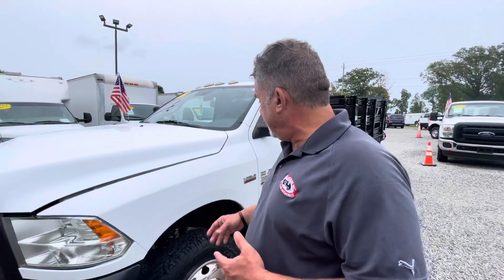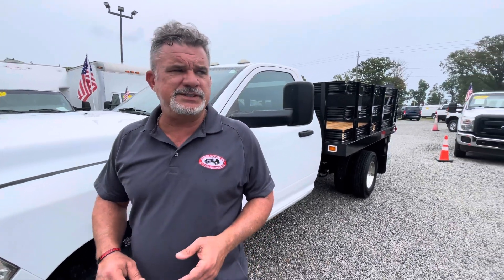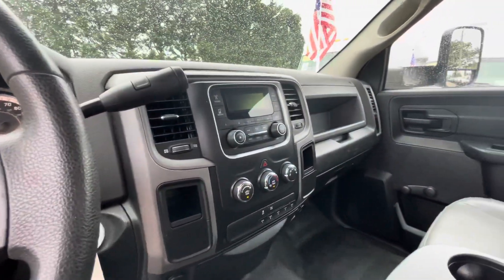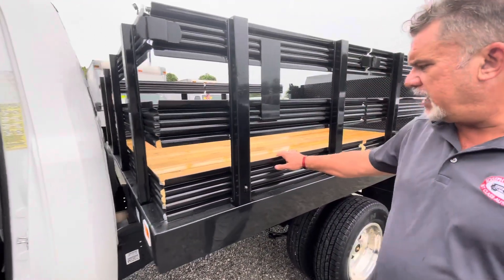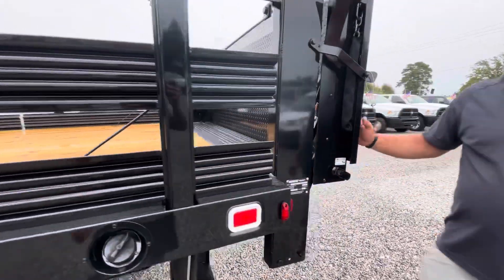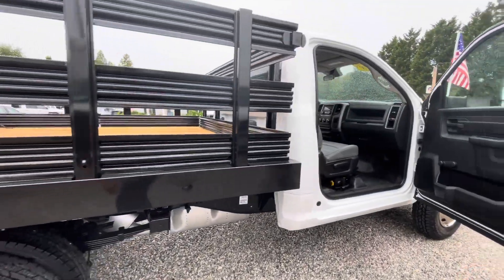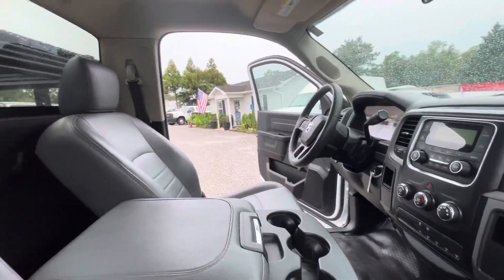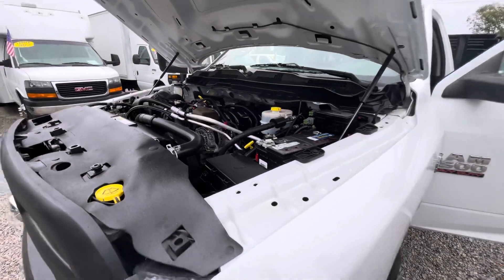2018 Ram 3500 Dually 2WD Stake Body With Powerful Big 6.4 Hemi V-8 Rust Free One Owner Arizona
2018 Ram 3500 Dually 2WD Stake Body With Powerful Big 6.4 Hemi V-8. Immaculate Rust Free One Owner Arizona Truck. Big Hemi 6.4L V8 OHV 16V Is Ready To Handle The Really Big Payload. 9 Foot Knapheide Stake Body Has A Brand New Treated Wood Floor And A Maxon 1,600 Pound Liftgate.   Acme Tow Hitch Rated 1,800 Pound Tongue Weight And 18,000 Gross Trailer Weight. Additional
 Options; A/C, Cruise Control, USB, AUX, Satellite Radio, Traction Control, Tow/Hual, Auxiliary Switches, Bluetooth With Handsfree Wireless, Limited Slip Differential, Skid Plate And More.
If You're Looking For A Truck That Easily Handle The Job And Deliver Years Of Dependable Headache Free Service, This Is It, Trully As Nice As They Come.

JUST Fully serviced bumper to bumper at our FLEET REPAIR CENTER, TRUCKS SOUTH.

We are not your ordinary dealer; we sell only the finest RUST FREE pre-owned vehicles anywhere! PLEASE don't contact us with low ball offers, if you're looking for an undependable bargain that will cost thousands to repair and is guaranteed to give you years of headaches, heartaches, and downtime; THAT'S NOT US! All our vehicles go thru our strict reconditioning process and nothing is offered for sale until it's perfect PERIOD!

We are very proud of our A+ Better Business Bureau rating, a rarity in our industry. Our vehicles may be priced a little higher than our competitors but once you see and drive one of ours the value is clear. If you're looking for an average vehicle we are probably not your dealer, but if you're looking for exceptional quality and outstanding service; you're reading the right ad. At Joseph Motors we believe that an educated consumer is our best customer! As the saying goes '' The bitterness of poor quality remains long after the sweet taste of low price is forgotten'' This is a nice one, you'll see the difference in one that has been just slightly used, and not abused! Once you see and drive this vehicle you'll appreciate its quality. Just Fully Serviced & ready to ride! An excellent value for an Extra- Clean vehicle., come see it in person and you'll agree that this is what a pre-owned vehicle should look like. Nationwide shipping available.

Joseph Motors Inc.; The Finest pre-owned vehicles available anywhere; PERIOD. Work trucks are our specialty. We are often imitated but our quality is never duplicated! BBB accredited member Rated A+... Come experience how simple, honest, and direct a pre-owned vehicle purchase should be... You won't be disappointed.

Since 1999. Proudly owned and operated by proud Americans. God bless America!